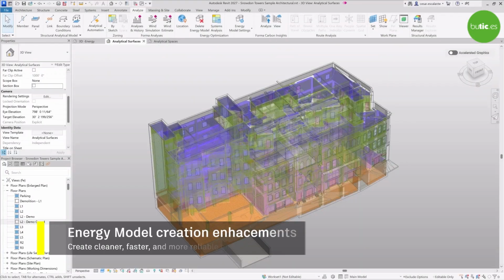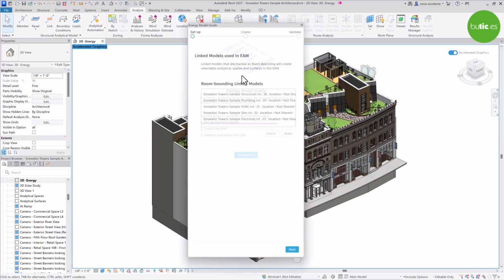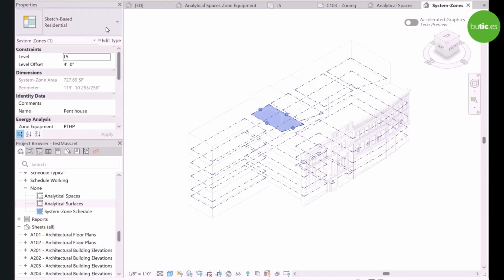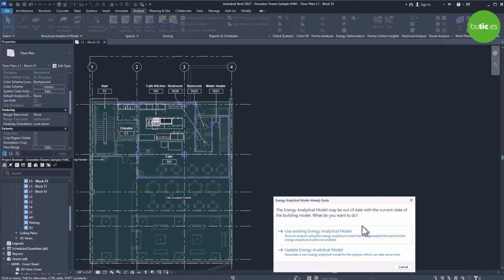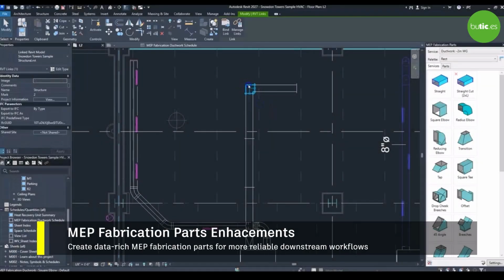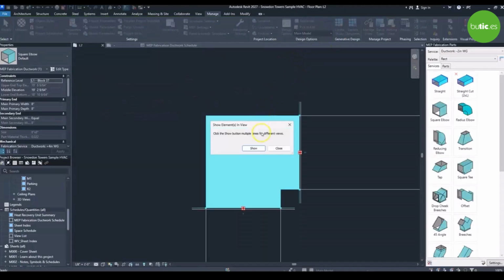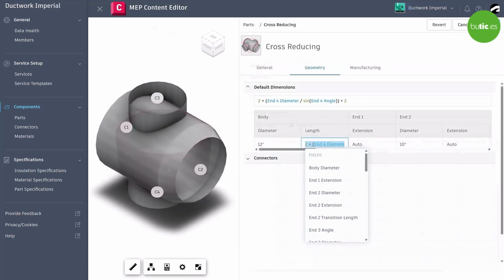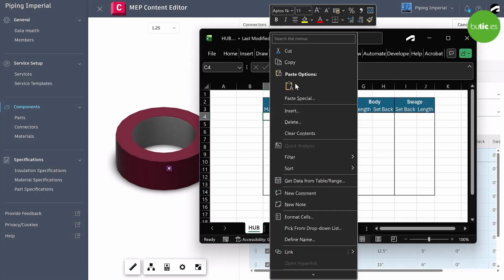Novedades de Instalaciones (MEP) de Autodesk Revit 2027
1. Introducción: El Futuro de Revit ya está aquí
Revit 2027 es un salto cualitativo real. Esta versión no solo pule herramientas existentes; introduce de lleno la Inteligencia Artificial (IA) y una modernización de arquitectura que llevábamos tiempo esperando. La eficiencia en la producción y la conectividad total con la nube son ahora los ejes centrales de nuestro flujo de trabajo.

2. El Núcleo de Revit 2027: IA y Eficiencia en el Flujo de Trabajo
Lo que realmente me entusiasma de esta versión es cómo la plataforma base (Core) empieza a "entender" nuestro trabajo.
● Autodesk Assistant (Tech Preview): Accesible desde el menú View o mediante un nuevo botón junto al icono de ayuda, este asistente de lenguaje natural es una revolución. Gracias a la arquitectura Model Context Protocol (MCP) , Revit comprende el contexto de lo que estamos viendo, permitiendo consultas sobre datos del modelo o ayuda contextual sin navegar por infinitos menús. Esto reduce drásticamente el tiempo perdido en tareas de gestión de vistas o búsqueda de parámetros.
● Propiedades Extendidas: Por fin cerramos la brecha entre el escritorio y la nube. Los parámetros de Autodesk Construction Cloud (ACC) y Forma son ahora visibles en Revit como campos de solo lectura, permitiendo su uso en tablas de planificación sin duplicar datos manualmente.
● Numeración basada en reglas: Se acabó la numeración manual tediosa. Ahora podemos crear plantillas y filtros para automatizar la secuencia de elementos (incluyendo acero y armaduras), manteniendo la coherencia incluso si eliminamos componentes.
● Mejoras en Etiquetas y Directrices: Tenemos un control total sobre los puntos de inicio y fin ( free start y free end ). Además, el forzado de líneas ( snapping ) se ha refinado para que alinear anotaciones sea, por fin, una tarea rápida y limpia.

3. Revolución en el Rendimiento: Dynamo y Gráficos Acelerados
Desde un punto de vista técnico, la migración a .NET 10 es el cambio más profundo que se nota desde el primer clic.

Migración técnica y Pro-Tip para desarrolladores
Revit 2027 requiere .NET 10.

Rendimiento de Dynamo 4.0.2
El salto en velocidad de procesamiento geométrico es, sencillamente, espectacular.

Gráficos y Navegación
La función de Vistas Aceleradas ya no es una prueba; es apta para producción. Ahora, el arrastre de la Caja de Sección ( Section Box ) en tiempo real utiliza la GPU para actualizaciones instantáneas.

4. Diseño Arquitectónico y Sostenibilidad
Para el equipo de diseño, el flujo de trabajo se vuelve mucho más intuitivo, eliminando fricciones históricas.
● Forma Carbon Insights: Autodesk Insight se renueva bajo esta marca. Lo mejor es que el análisis de carbono (operativo y embebido) se integra desde la fase inicial de masas en Forma y fluye hacia Revit de manera consistente.
● Muros Anfitriones (Hosted Walls): Esta función soluciona la fricción clásica con elementos compuestos. Ahora un muro puede seguir el movimiento y rotación de otro muro anfitrión, actuando como si fuera un inserto (como una puerta). Es el culmen de años de pequeñas mejoras en elementos compuestos.
● Escaleras: Ganamos control pedagógico en la documentación. Ahora podemos gestionar de forma independiente la numeración de huellas y contrahuellas por encima y por debajo de la línea de corte mediante subcategorías específicas.

5. Ingeniería de Estructuras e Instalaciones (MEP)

Estructuras: Precisión LOD 350
El nuevo flujo de trabajo estructural busca la fidelidad absoluta.
● Modelo Analítico: Se automatiza basándose en el espesor del núcleo físico, mejorando la alineación para el cálculo.
● Concrete Ribbon: Una nueva pestaña que consolida herramientas de refuerzo tanto para Cast-in-Place (in situ) como para Precast (prefabricado).
● Acero: Lo que muchos esperabais: ahora se pueden aplicar cortes de vacío ( void cuts ), recortes por plano de referencia o copes a elementos de acero sin perder la inteligencia de la conexión.

MEP: Precisión y Guía de Usuario
● Geometría Analítica: El algoritmo de análisis de energía alcanza un 99.8% de precisión.
● Energy Model Guide: Revit incluye ahora una guía paso a paso para la configuración inicial del proyecto energético.
● System Zones: Se racionalizan las antiguas zonas HVAC, permitiendo definir regiones de servicio de forma puramente geométrica.

6. Colaboración Multidisciplinar y Datos en la Nube
Revit 2027 es la primera aplicación "Forma-connected". Esto abre puertas que antes requerían exportaciones constantes.
● Gestión de Incidencias es una función nativa.
● Sincronización Incremental (AEC Data Model).
● Forma Board y Nano Banana: La colaboración se vuelve visual.